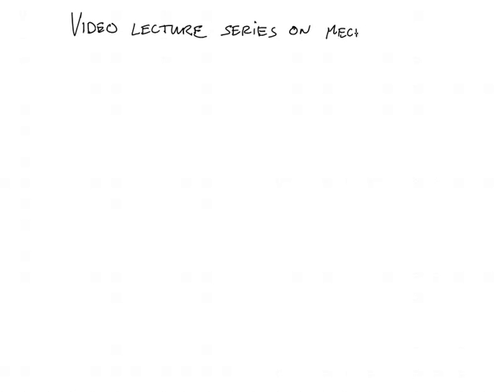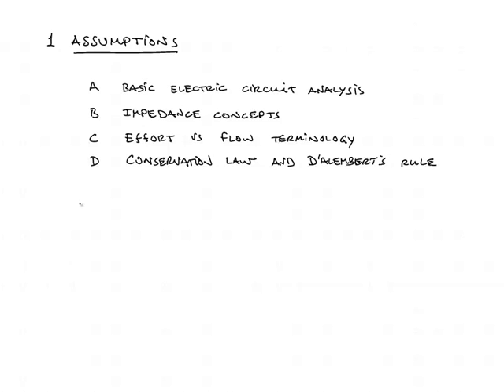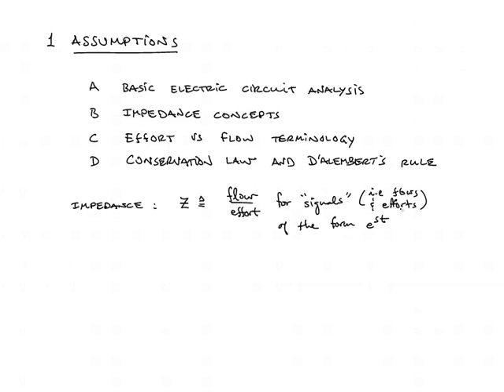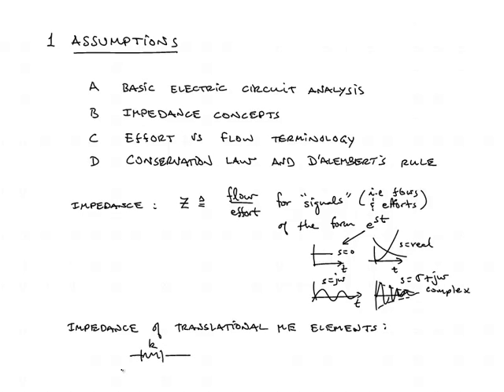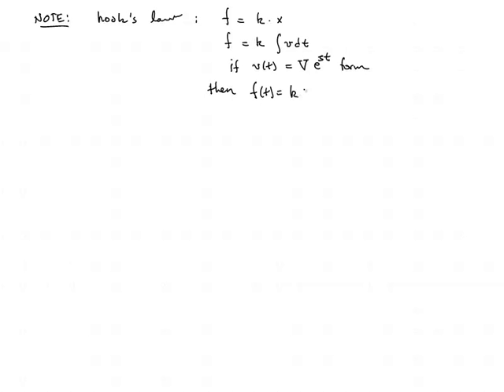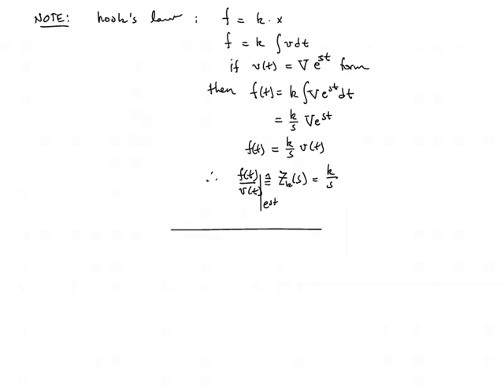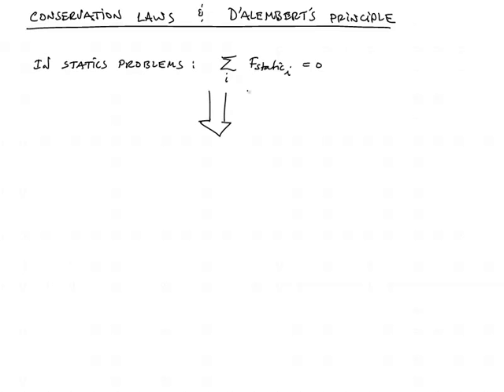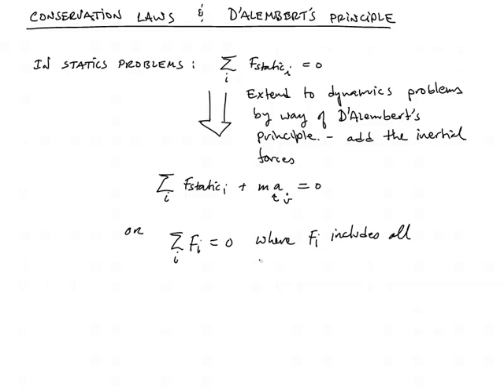Intro to Lumped element Mechanical Translational systems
First of several videos in series that covers lumped element translational mechanical systems.  i.e. systems comprised of masses, springs, and viscous dampers, along with effort (force) and flow ( velocity) sources.